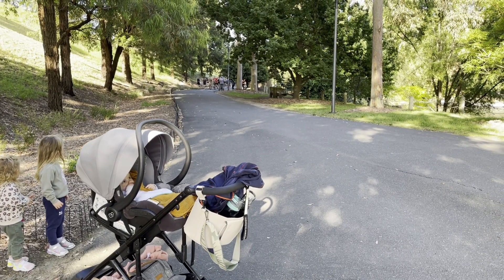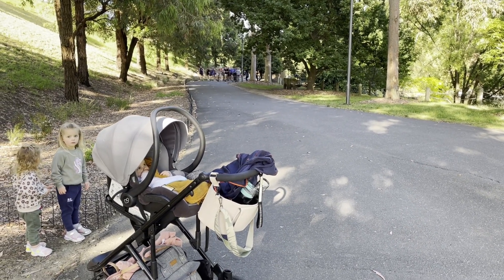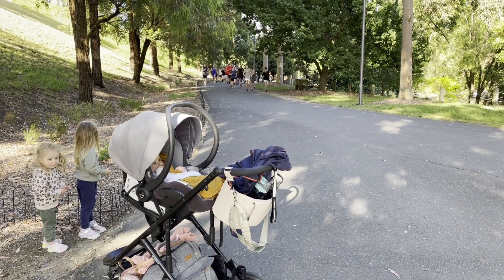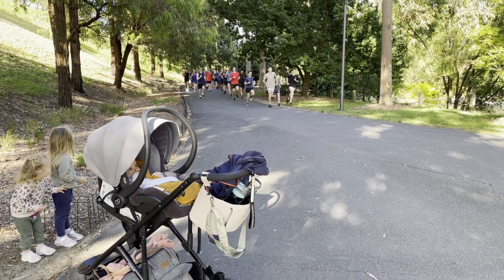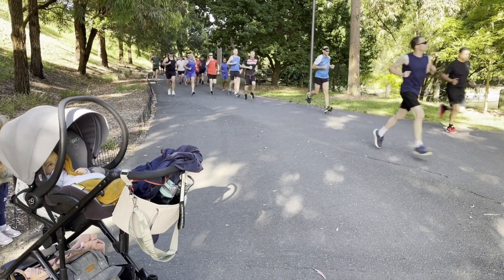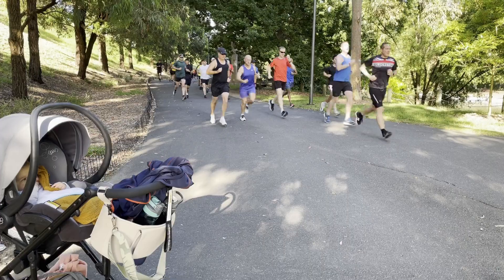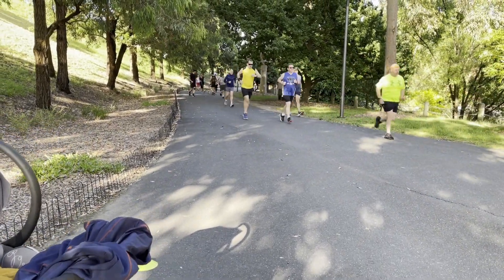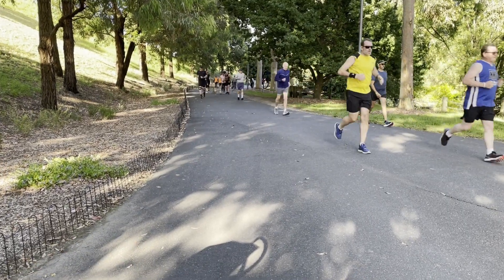No Running Due to Injury - Tim - Week 133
I've had a bit of an injury on and off for the last month and it's finally time to take a break from running and go after a full recovery.